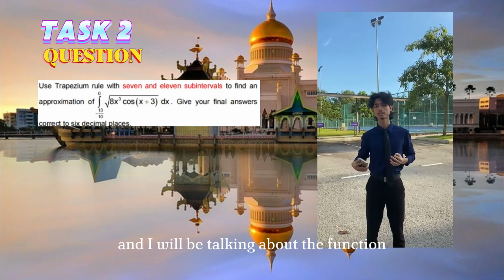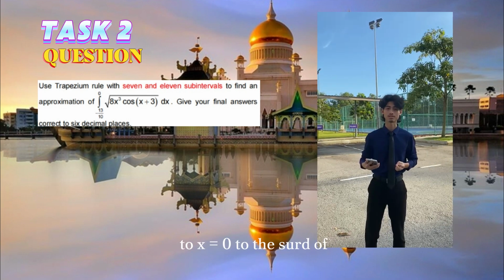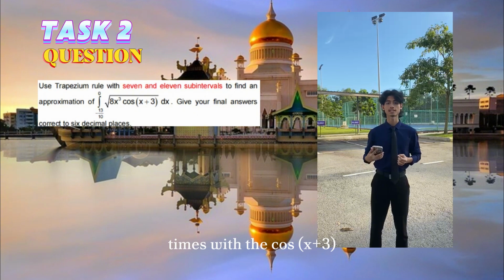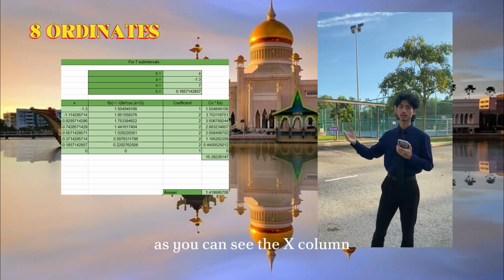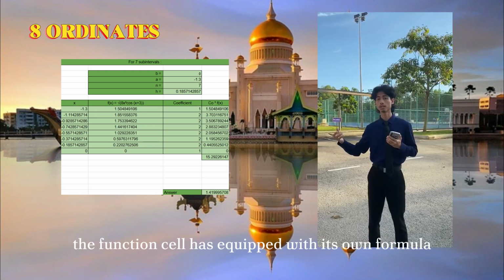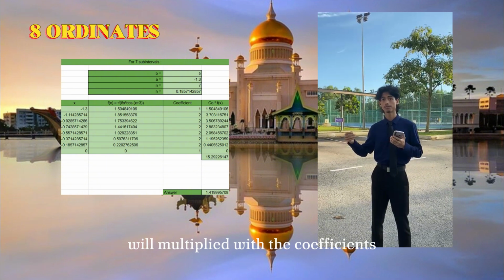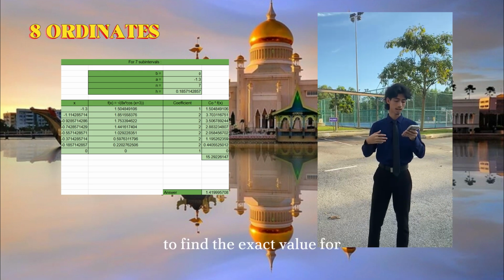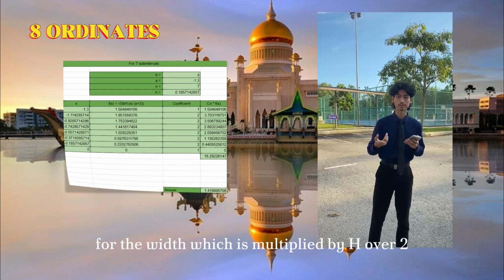Group 3: The Growth Population of Brunei